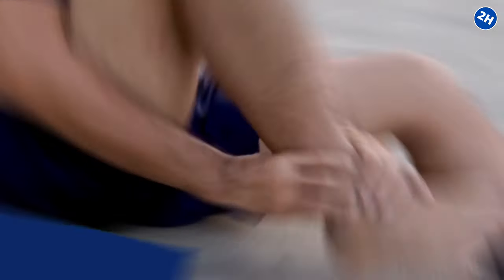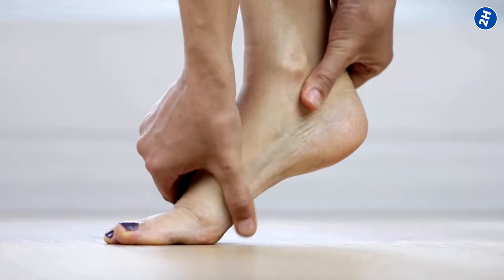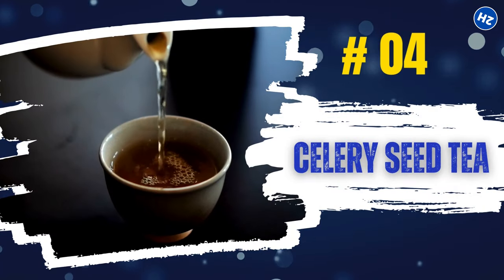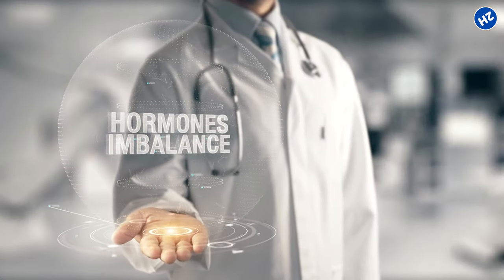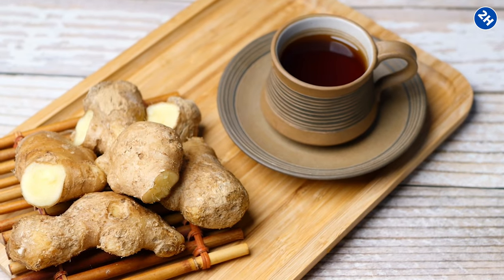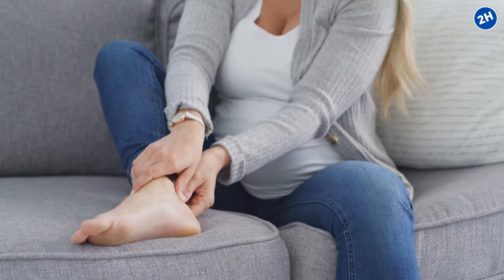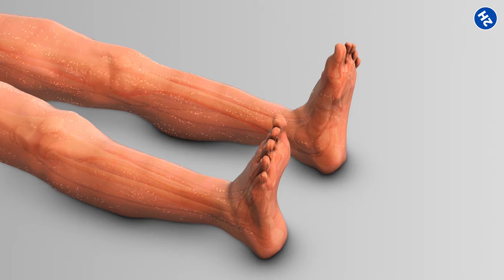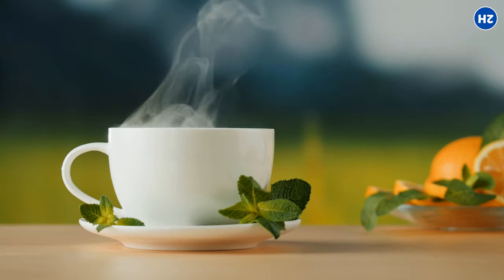DRINK IT! Top 10 Best Herbal Teas That Soothe Swollen Ankles and Feet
Top 10 Herbal Teas for Soothing Swollen Ankles & Feet 🍵✨

Discover the healing power of herbal teas for swollen ankles and feet in our latest video! Whether you're dealing with the discomfort from standing all day, an injury, or just the ups and downs of daily life, we've got the perfect blend of nature's remedies to offer relief. From the anti-inflammatory wonders of chamomile and turmeric to the diuretic benefits of dandelion and parsley, learn how each herbal tea can help reduce swelling and bring comfort to your weary feet. 🌿👣

Featured Herbal Teas:
1. Chamomile Tea - A natural anti-inflammatory and diuretic to reduce swelling.
2. Fennel Tea - Eases inflammation with antioxidants and phytoestrogens.
3. Turmeric Tea - Curcumin-packed for fighting inflammation, enhanced with black pepper for absorption.
4. Celery Seed Tea - Targets uric acid buildup, reducing swelling.
5. Parsley Tea - Promotes kidney function and balances fluid levels.
6. Ginger Tea - Improves circulation and reduces swelling.
7. Dandelion Tea - A potassium-rich diuretic that balances sodium levels.
8. Peppermint Tea - Relaxes muscles and improves blood flow with a cooling effect.
9. Hibiscus Tea - Loaded with antioxidants and vitamin C for vascular health.
10. Grape Leaf Tea - Contains quercetin and catechins for inflammation and pain relief.

🌱 Why Choose Herbal Teas?
Herbal teas offer a soothing, natural approach to managing swollen ankles and feet. Each selected for its unique properties, these teas provide a holistic way to support your body's healing process, encouraging better fluid balance, reducing inflammation, and enhancing overall wellness.

👍 Enjoyed Our Video? Your journey to relief starts with a simple sip of nature's best. Cheers to your health!

⏰TIMESTAMPS:
0:00 Intro